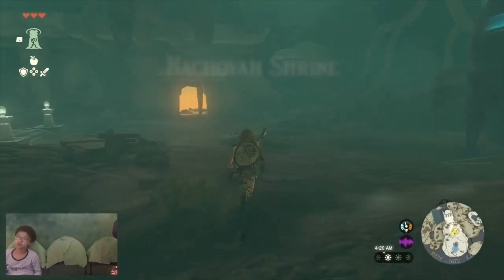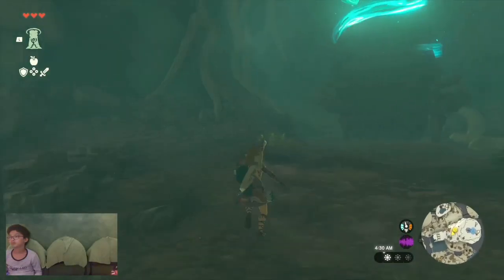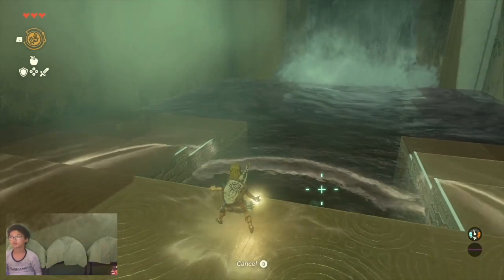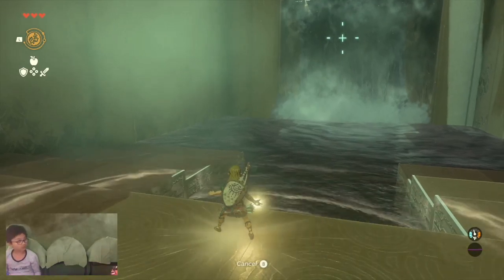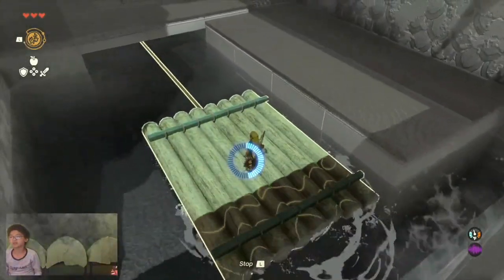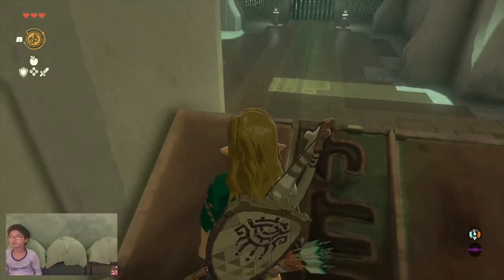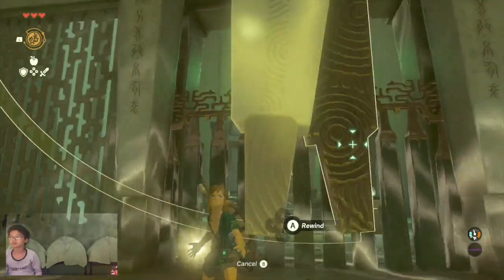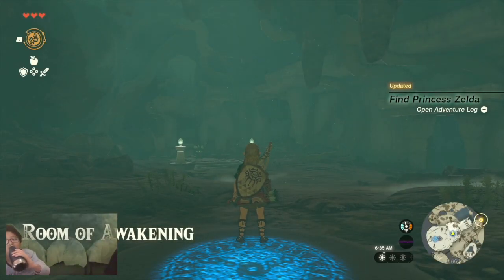How to complete the Nochoyah Shrine The Legend of Zelda Tears of the Kingdom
Explore the vast land—and skies—of Hyrule